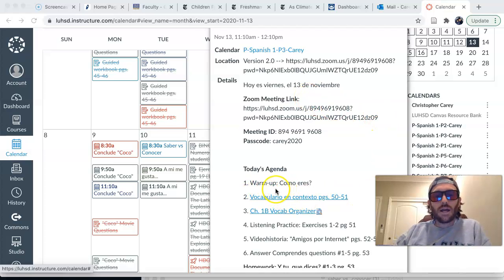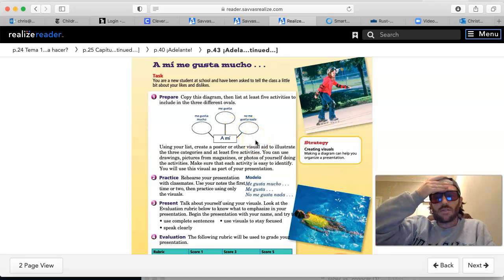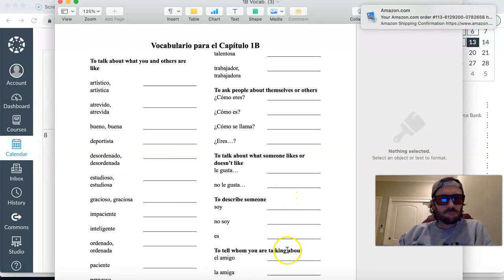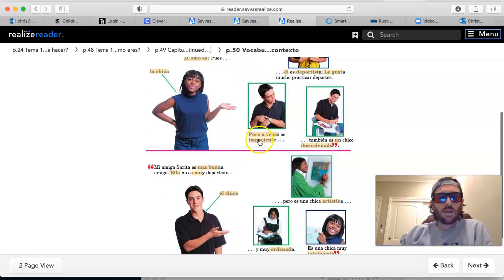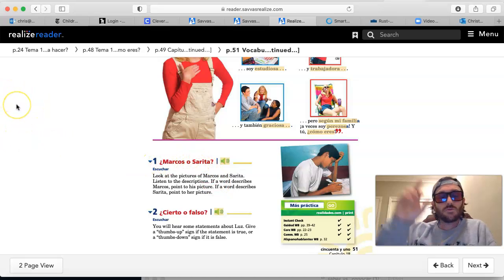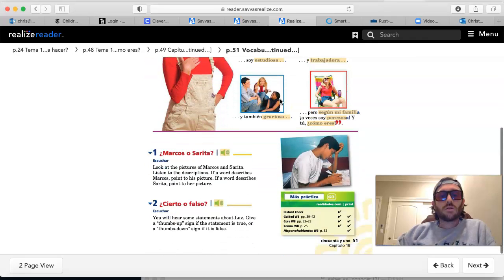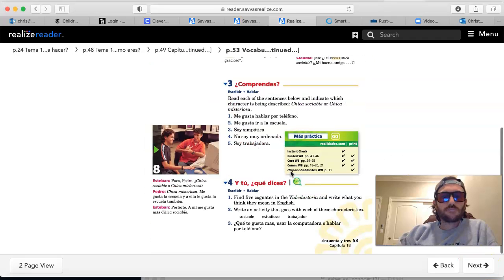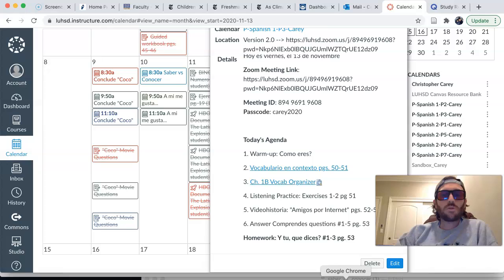Spanish 1 Agenda 11/13